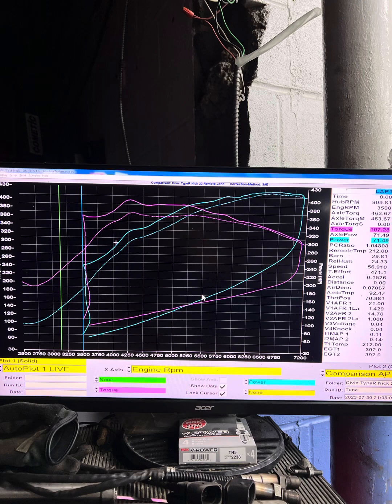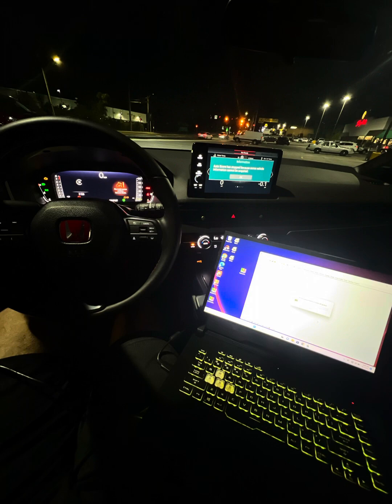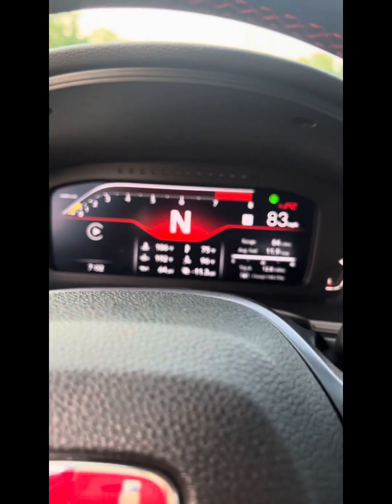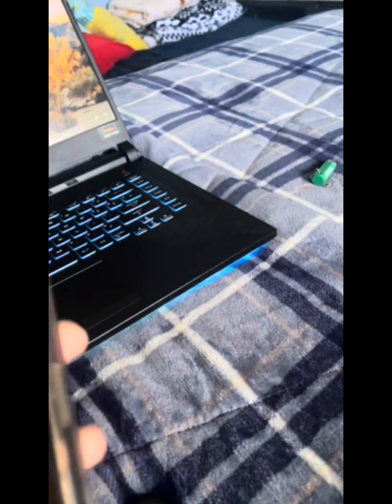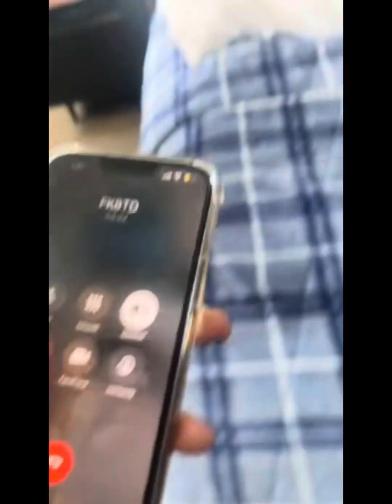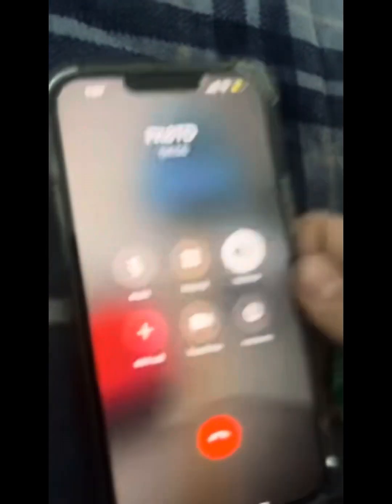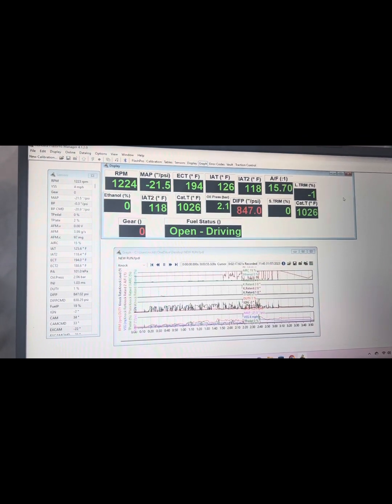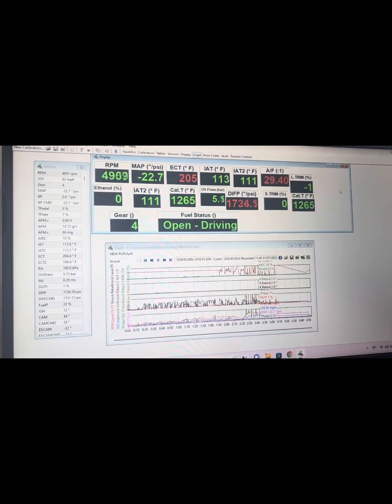FL5 dyno failure !!! 2023 TypeR tuned wrong !